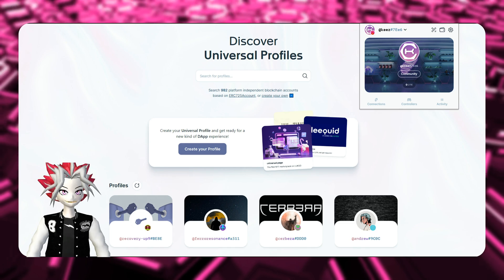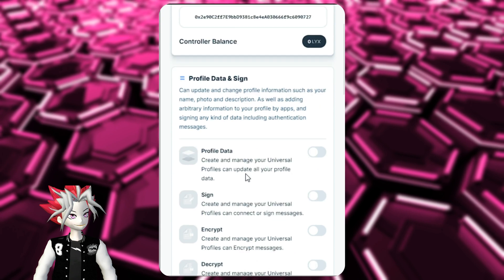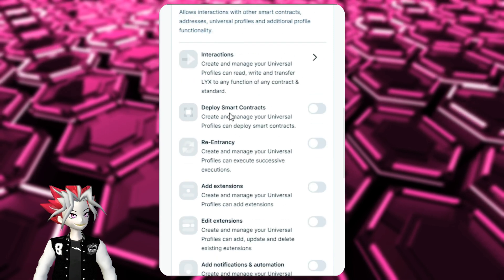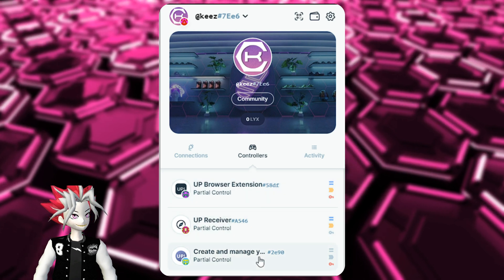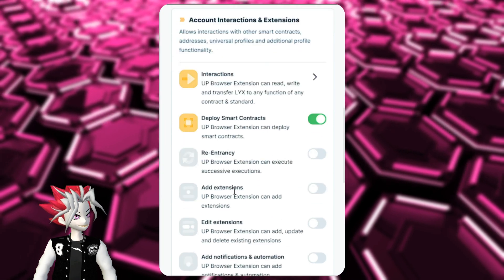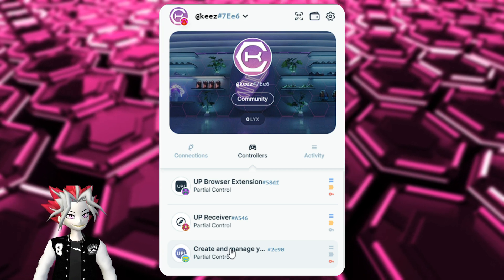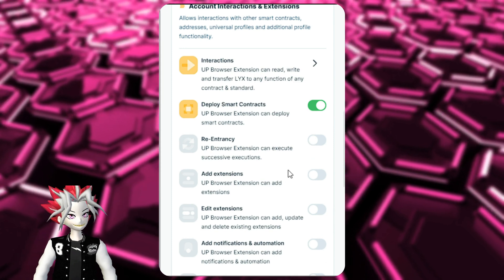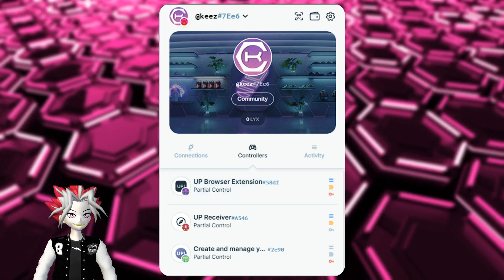Understanding the Universal Profile Browser Extension: A Detailed Walkthrough | LUKSO Blockchain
In this tutorial video, Yellowturtle provides a comprehensive walkthrough of the Universal Profile Browser Extension, focusing especially on the controllers. In-depth explanations of how to create and manage Universal Profiles, and the extension permissions are also covered.

Additionally, the video shares insights about account interactions and extensions, shared controller permissions, and guidance on how to add and manage controllers. It emphasizes the caution required when handling ‘Administration and Ownership’ permissions.

Also explained are the roles and functionalities of different controllers, including the Universal Profile Recovery Controller and Universal Profile Receiver. Viewers are also warned against deselecting key permissions that could lock them out of their Universal Profile.

🔔 Dive deeper into LUKSO's world and the New Creative Economy. Engage with the KEEZ community on Discord Be more than a spectator; set sail with our passionate community.